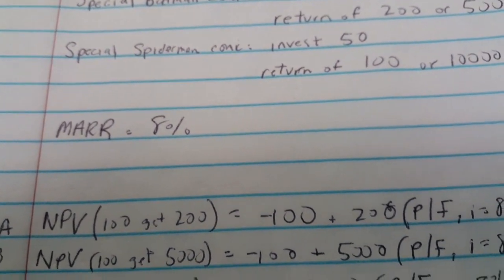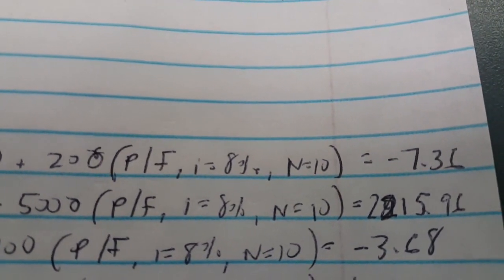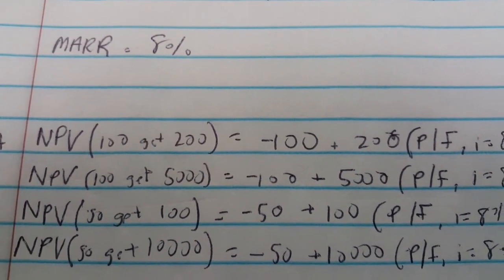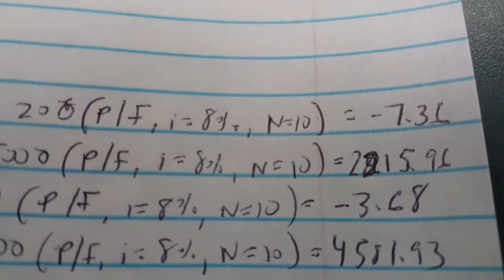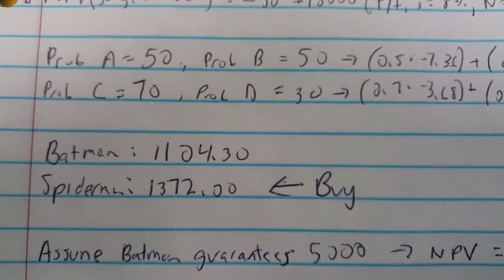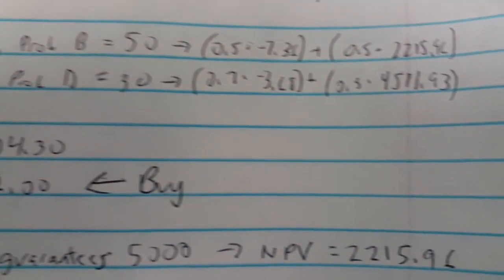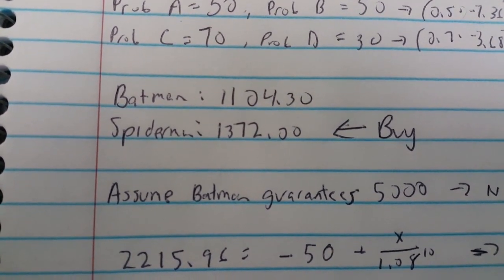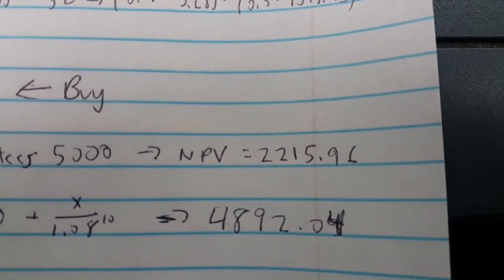LC4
Working with investment scenario investment